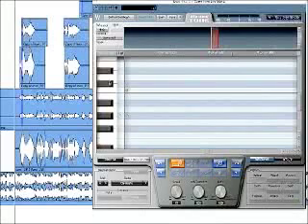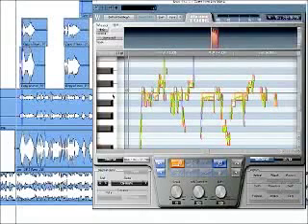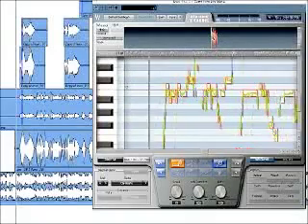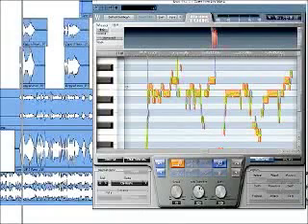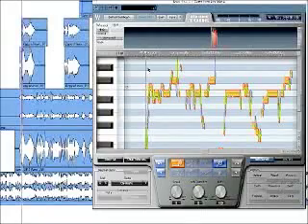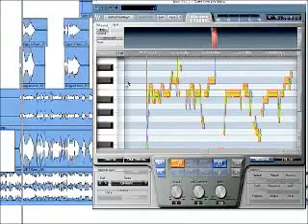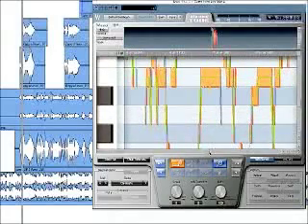Waves Tune Review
Waves Native Tune Pitch Correction and Transformation

The singer has just wrapped up an amazing take. The phrasing, the emotion, the delivery, it's all there. But there are notes you'd like to change, and others that need to be fixed. You need perfect pitch transformation. You need precision realtime editing capabilities. You need Waves Tune Pitch Correction and Transformation. With full ReWire support, formant correction, and an extensive palette of pitch shaping tools, Waves Tune lets you do all your editing right there within your DAW environment - no need to export sections or work offline. Better sounding and more flexible than any other pitch correction processor, Waves Tune will get your vocals back on track.

Waves Tune Pitch Correction and Transformation Features:
-Operates in sync and controls host transport using ReWire
-Pitch Edit Graph with Waveform Overview, Timeline, Piano Roll and Pitch Editor
-3 timeline modes including bars/beats, minutes/seconds and samples
-Up to 24bit 96kHz resolution
-Mono and Stereo components
-Supports RTAS, Audio Suite, VST, AU
-PC and Mac compatible

Waves Tune Pitch Correction and Transformation Controls:
-Global Controls
  -Reference Pitch 220Hz to 880Hz
  -Shift -1200 cents to 1200 cents
  -Formant Corrected/Non-Corrected
  -Range Generic, Bass, Baritone, Tenor, Alto, Mezzo-Soprano, Soprano
  -Receive MIDI On/Off
  -Export to MIDI file
  -Pitch Shift Meter -100 cents to 100 cents
  -Timeline and Display Preferences Menu
-Edit Window Controls
  -Piano Roll 2 octave display
  -Edit Scale
  -Select All
  -Clear Selection
  -Auto Scrolling On/Off
  -Horizontal/Vertical Zoom +/-
  -Reset Zoom
-Segmentation Controls
  -RootNote Semi-tone Scale
  -Scale 43 Pre-defined presets
  -Note Tolerance 0% to 100%
  -Natural Vibrato Segmentation On/Off
  -Apply
  -Edit Tools Note, Scissors, Pencil, Zoom, Curve, Glue, Line and Navigate
  -Undo/Redo 32 levels
-Correction Controls
  -Speed 0ms to 800ms
  -NoteTransition 0ms to 800ms
  -Ratio 0% to 100%
-Natural Vibrato Controls
  -Natural Vibrato On/Off
  -Attack 0ms to 2000ms
  -Amount 0.0 to 2.0
-Synth Vibrato Controls
  -Synth Vibrato On/Off
  -Waveform Sine, Triangle, Square, Sawtooth
  -Depth -300 cents to 300 cents
  -PreDelay 0ms to 5000ms
  -Rate 1Hz to 20Hz

Waves Tune Pitch Correction and Transformation System Requirements:
-PC
  -WinXP 32-bit SP2, Vista Business 32-bit, Vista Ultimate 32-bit
  -Intel Pentium 4 2.8GHz / AMD Athlon 64 or equivalent
  -RAM 1 GB on XP, 2 GB on Vista
  -Screen Resolution 1024x768 32-bit
-Mac
  -OS-X 10.4.11 or OS-X 10.5.1
  -G5 Dual 2Ghz
  -1 GB RAM
  -Screen Resolution 1024x768
-Intel-based Mac
  -Core Duo 1.83Ghz
  -1 GB RAM